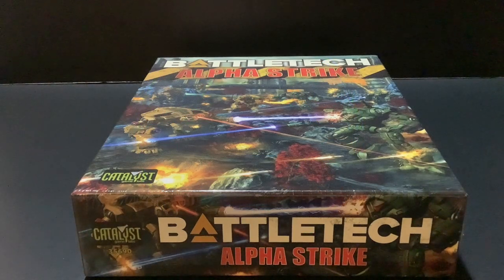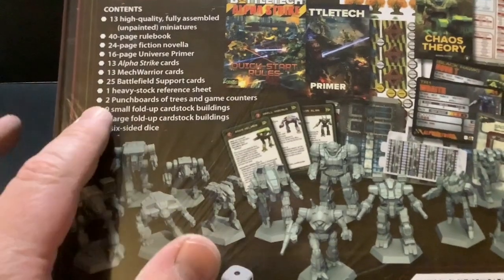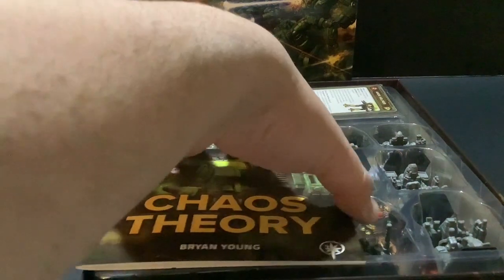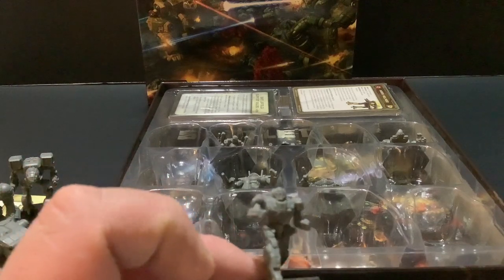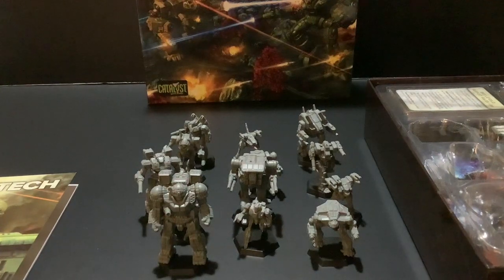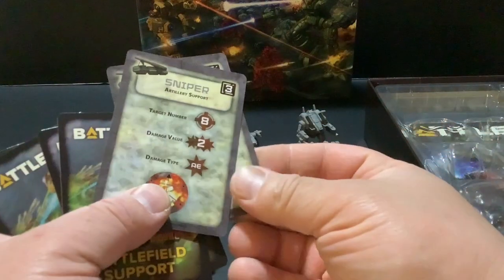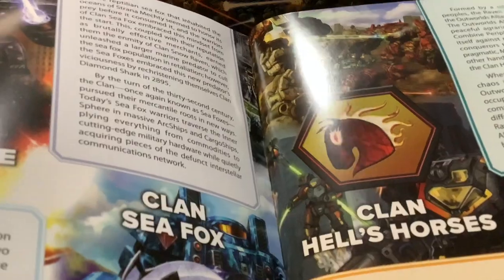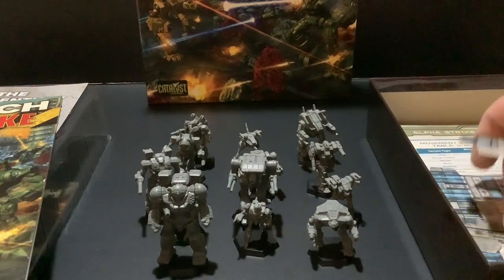BattleTech alpha strike two player starter set review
This is long overdue review of the set released by catalyst games lab It’s an alpha strike two player starter set I’ve been waiting for this product to be released in the market for a very long time and we finally got it the music that you’re hearing from the Background is Machwarrior 3 Soundtrack This is my final review of the year merry Christmas and a happy new year see you next year.